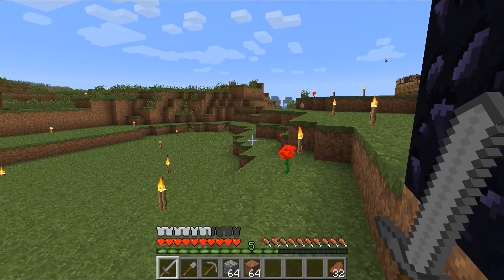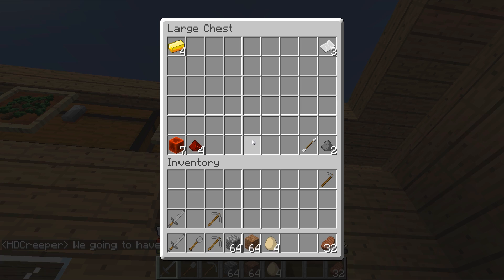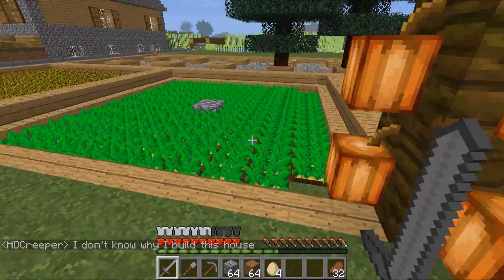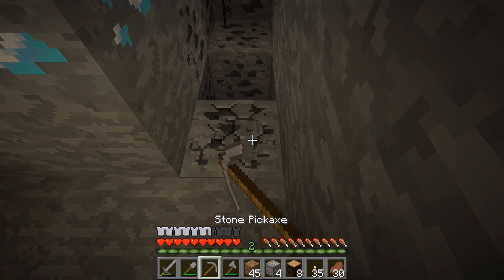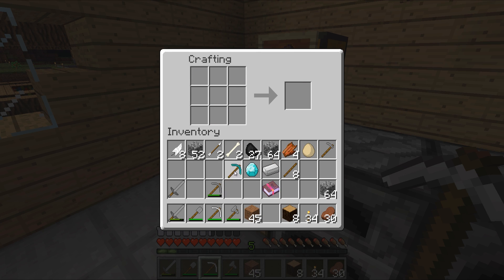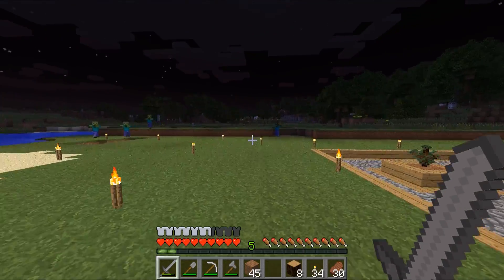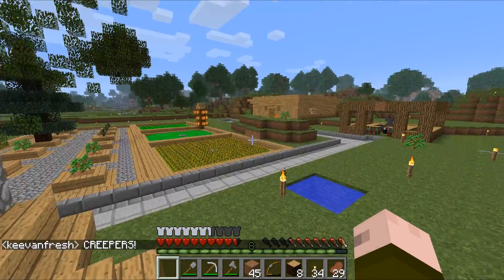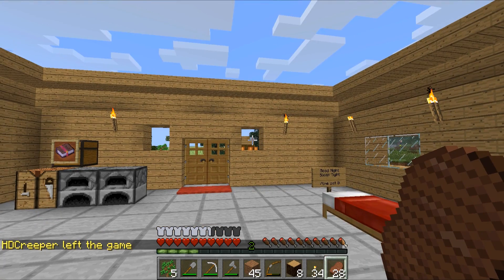MindPlan - S02E01 - New Beginnings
MindPlan is a private, whitelisted, vanilla Minecraft SMP server created for starting and beginning YouTubers. Currently, we are accepting applications on this website to join the server. Please read the info on the website before applying.